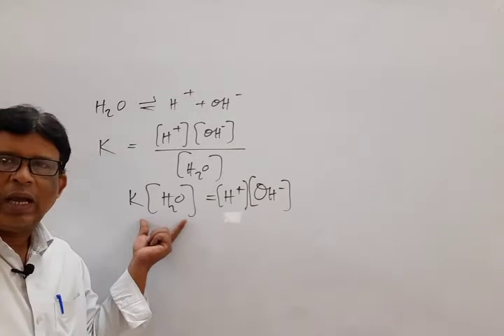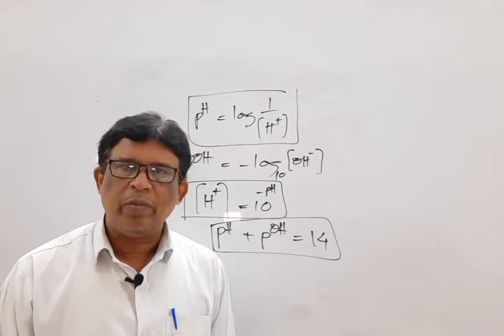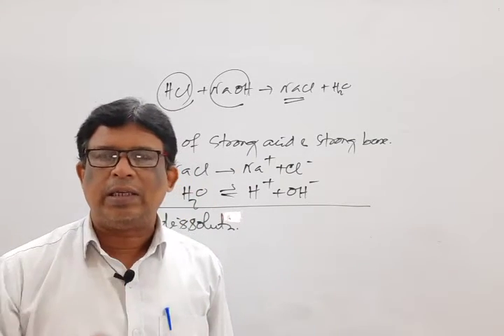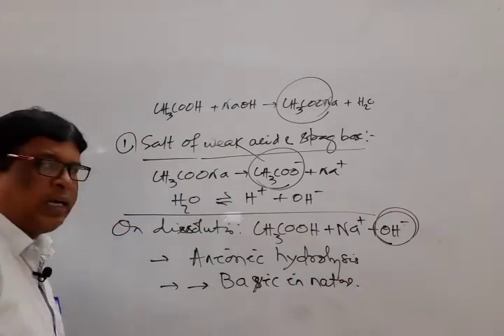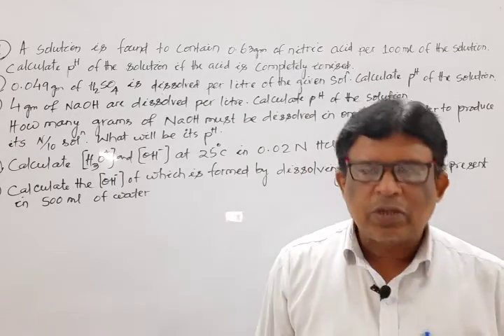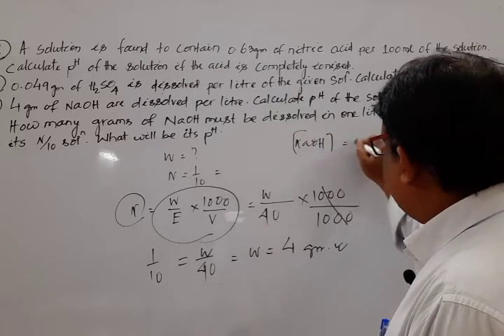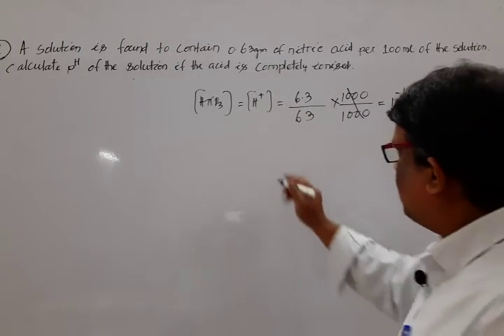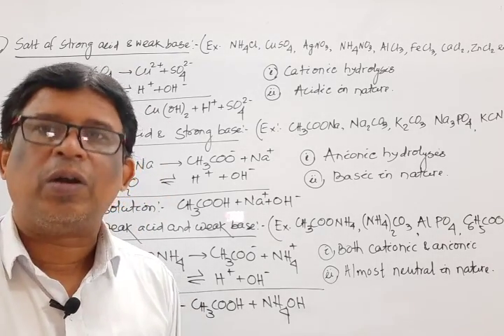Ionic Equilibrium (Class 3)